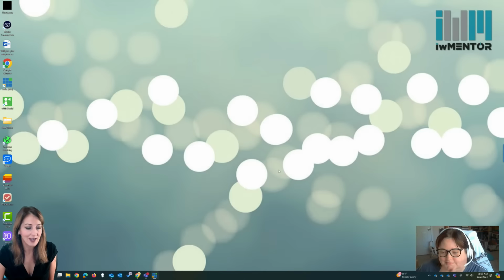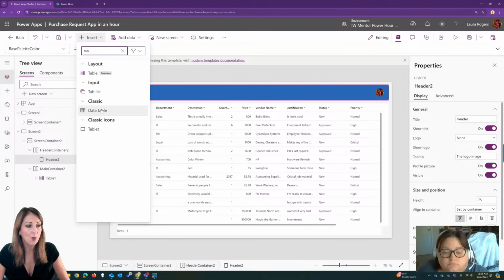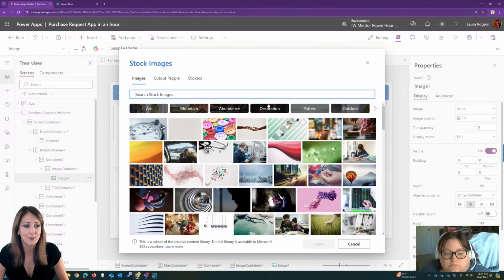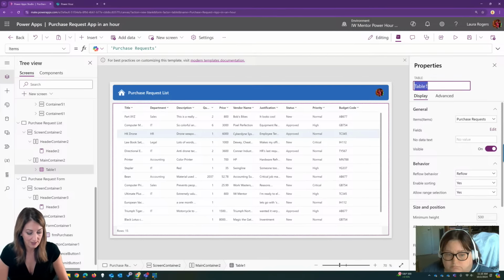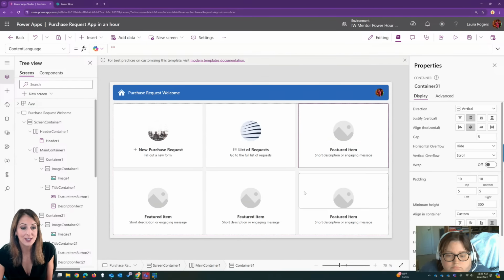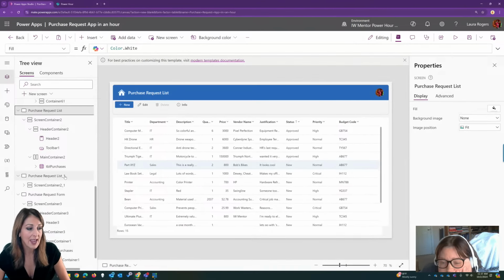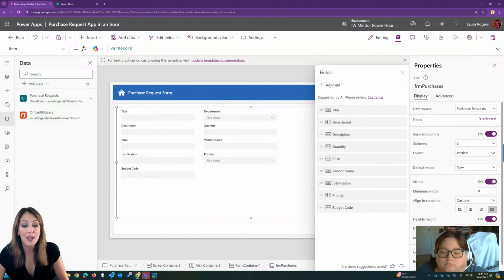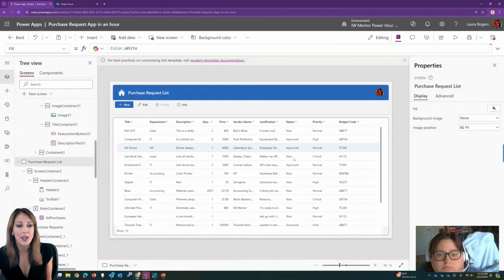Power Apps 101: Build an App with Modern Controls in Just 1 Hour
Learn how to build a Power App in one hour, using all modern controls.  This is an example of a purchase request list and a canvas app.  SharePoint is used as the data source.  Most of this app is completed in only half an hour, with a few extras added on.